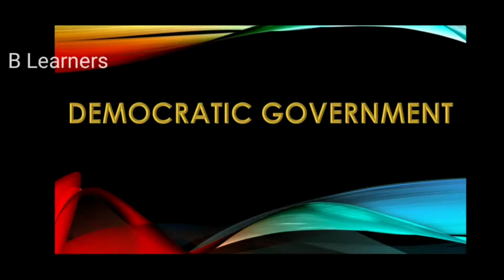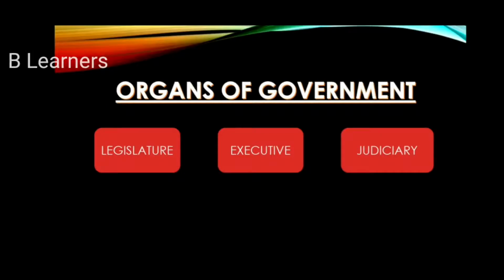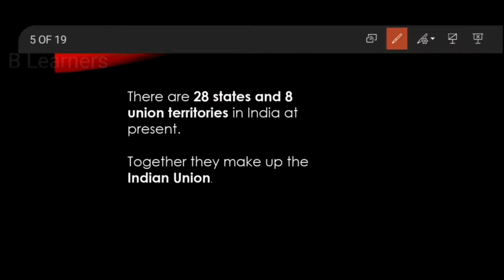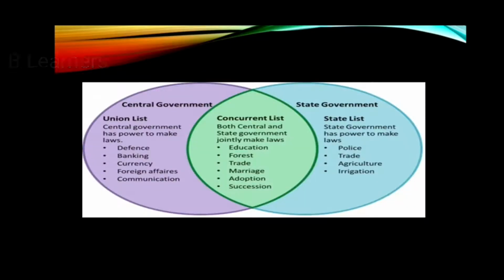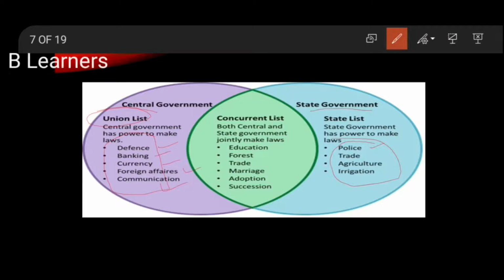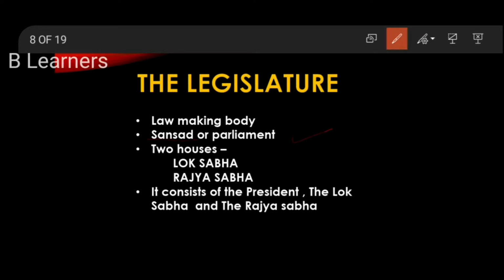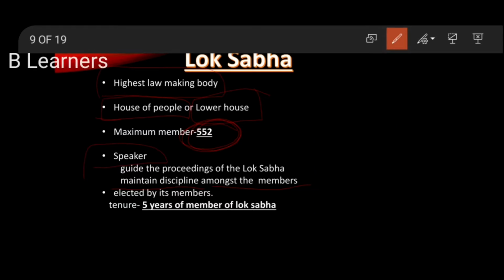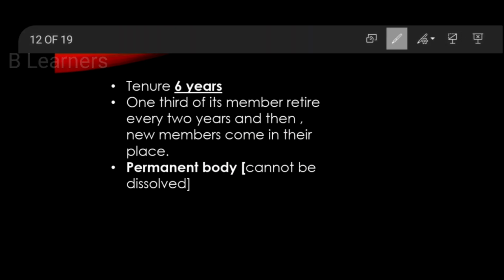Social studies | Democratic government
Key elements of a democratic government. it also talks about the relationship between democracy and government. it explains the condition that are required for the success of the Government and accountability. It explains the role of government, organs of government, structures of government .It explains how the state government and Central Government works and also consider the power of president and prime minister .It also explain the role of judiciary. It also discusses how the union territories are governed in India.This chapter is divided into two parts.In order to understand the chapter clearly ,one should watch both the videos.If you have any queries, feedback or  suggestions, please do write those things in the comment section .